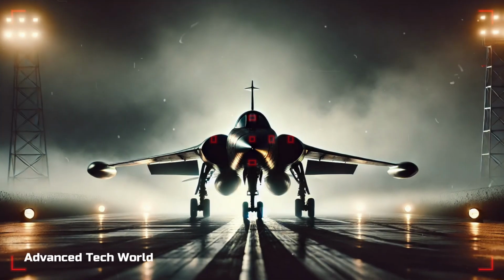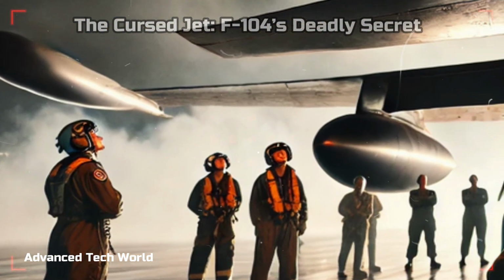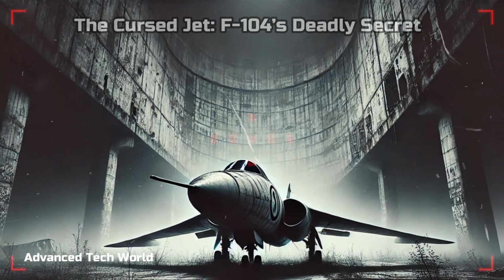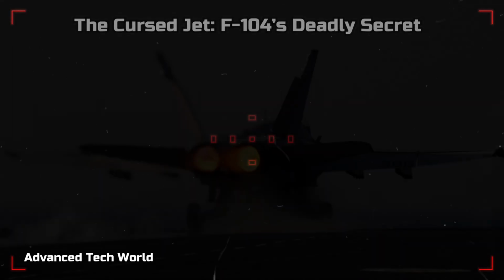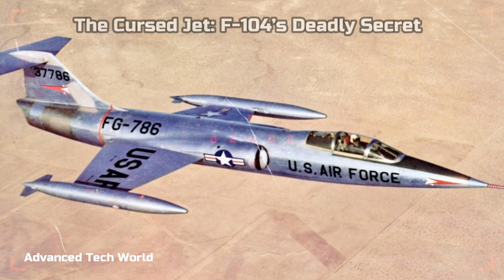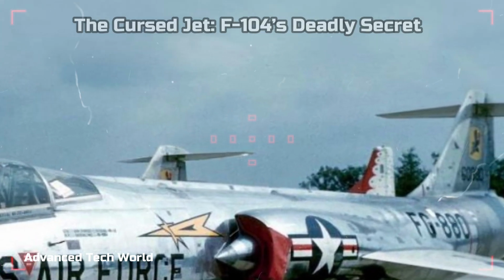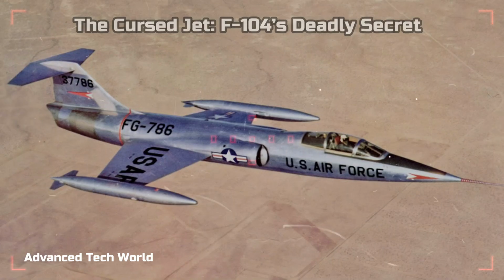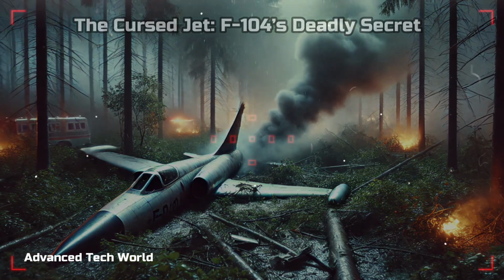F-104’s Deadly Secret || The Razor-Winged Missile That Pilots Feared!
Yes, the Lockheed F-104 Starfighter is known for its razor-thin, short, and stubby wings. These wings are extremely small, thin, and sharp compared to other jet fighters. They have a low aspect ratio and are mounted mid-fuselage at a slight anhedral (downward) angle.
Why Does the F-104 Have Such Thin Wings?

High-Speed Performance – The aircraft was designed for supersonic speeds (Mach 2+), and thin wings reduce drag at high speeds.
Intercept Role – It was meant to be a high-speed interceptor, engaging enemy bombers quickly rather than dogfighting.
Structural Considerations – To maintain strength, the wings had sharp leading edges, making them dangerously sharp to touch.

Downsides of the Razor-Like Wings:

High Landing and Takeoff Speeds – The small wings created low lift, requiring long runways and a powerful engine (J79 turbojet).
Difficult Handling at Low Speeds – The aircraft was prone to stalling and was unforgiving to pilots who made mistakes.
High Accident Rate – Due to its difficult flight characteristics, the F-104 earned nicknames like “Widowmaker” and “Flying Coffin”.